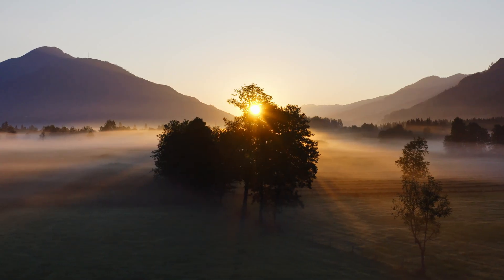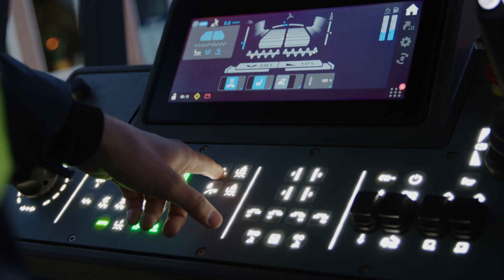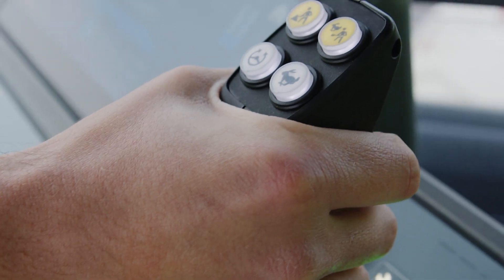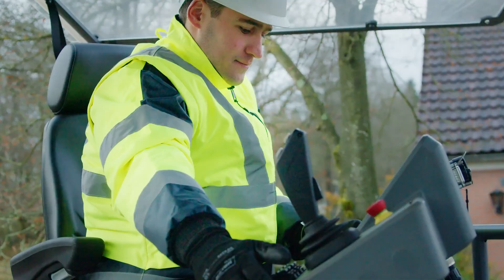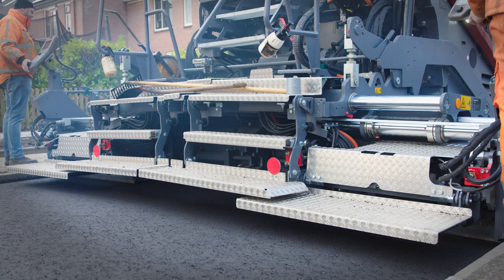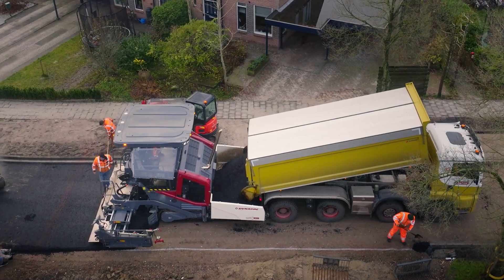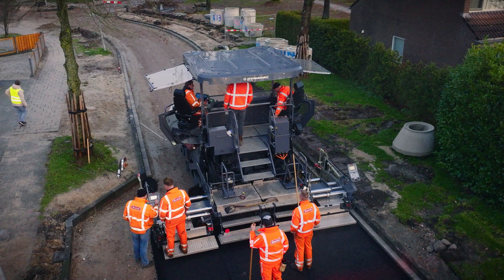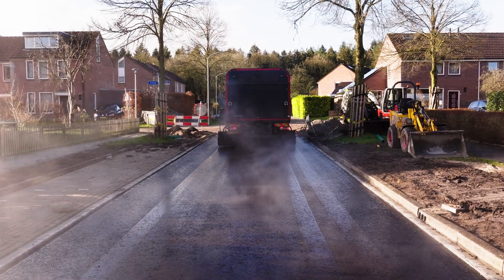The Future of Paving - SD25 80C Highway Paver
At Dynapac, we’re proud to introduce the future of paving!
Say hello to the all-new XD and SD Highway Paver Series – engineered for power, precision, and unmatched operator experience.

At Dynapac, we believe innovation should feel as natural as the work you do. That’s why we created the new generation pavers – designed to extend your skill and elevate your every move.
The XD and SD series is all about intuitive control, where every feature adapts seamlessly to your workflow, creating a unique interaction between operator and machine. The XD and SD series doesn’t just help you perform – it enhances your precision, comfort, and efficiency, allowing you to exceed expectations on every project.
Built for long-term reliability, the XD and SD series offers an extended lifespan, delivering even greater value and a higher return on your investment.
Whether it’s turning obstacles into opportunities or simplifying complex tasks, the XD and SD series combines advanced technology with operator-friendly controls, ensuring that every task is completed with confidence and durability.